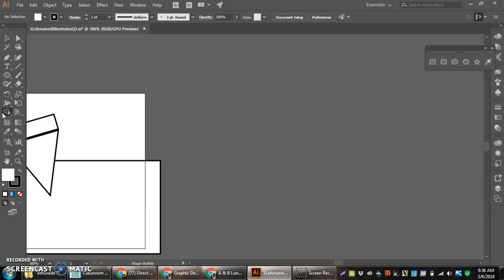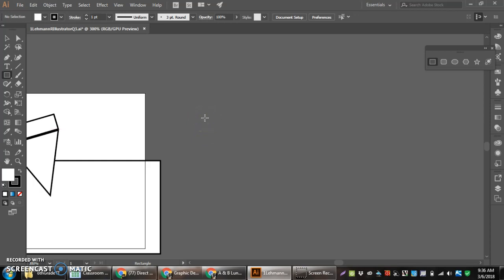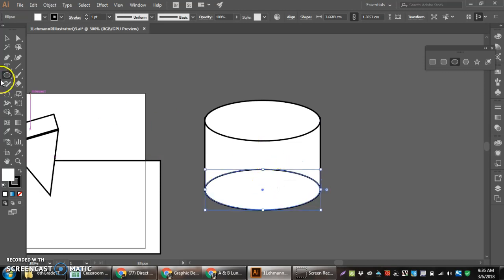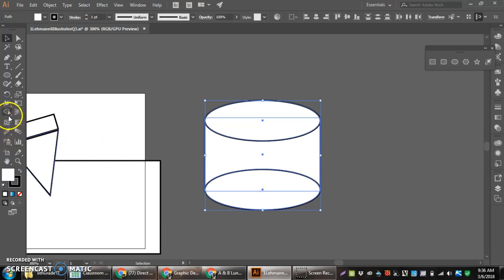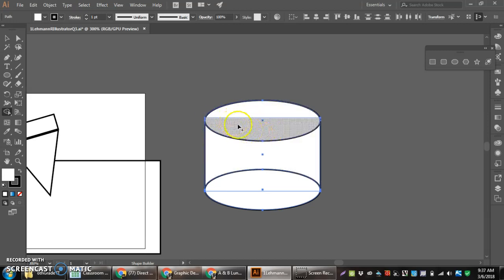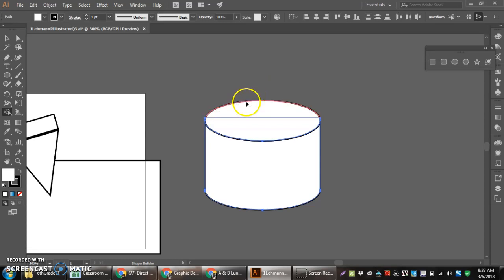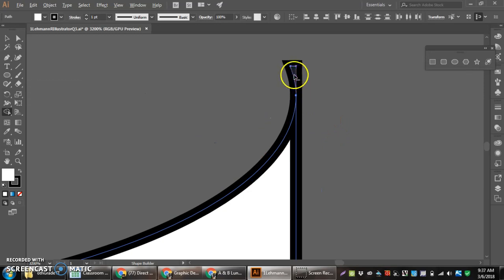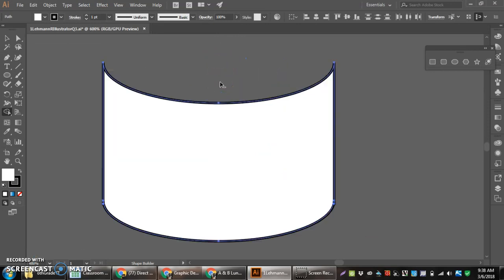Shape Builder Tool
Make sure you have paths that intersect and all shapes selected.